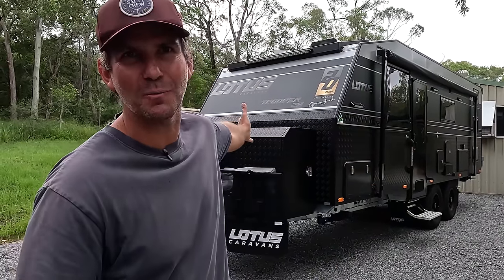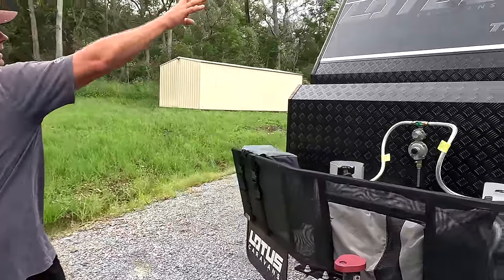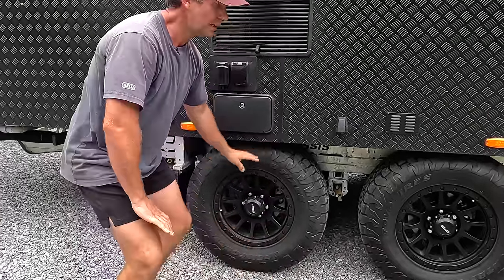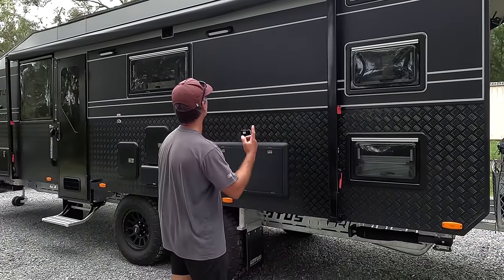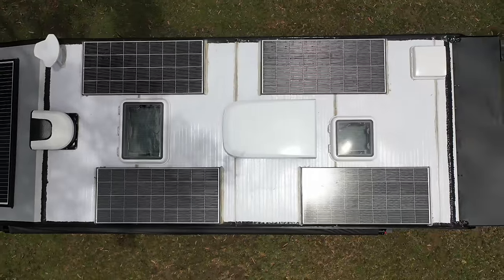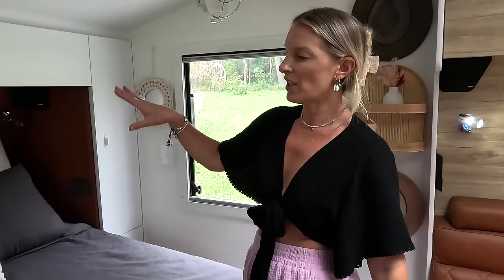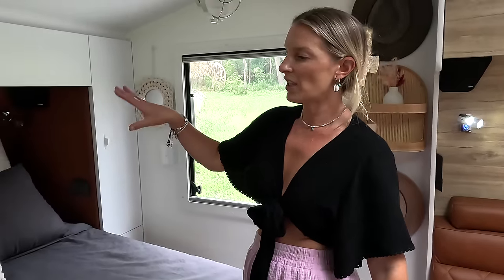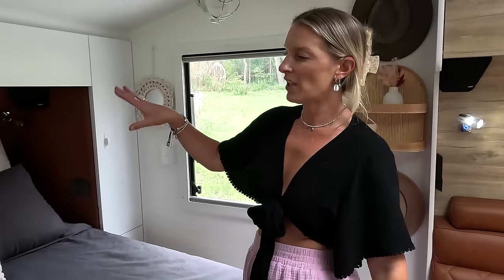2024 OFF-ROAD CARAVAN - The gear on this thing is EPIC😎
Offroad Van Tour🤙
In this vid we give you a run through of the 22ft Lotus Trooper. This van is brand new for 2024 and it's also the 20th Anniversary edition for Lotus.

Here's a quick rundown:
👉Full Offroad Trooper
👉Cruisemaster Airbag Suspension
👉REDARC Off-Grid battery system
👉20th Anniversary Edition